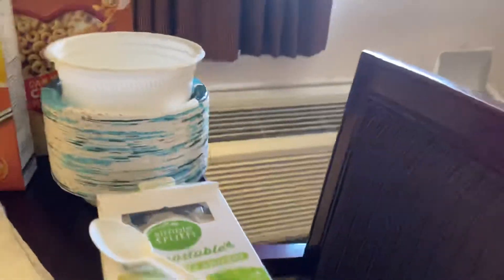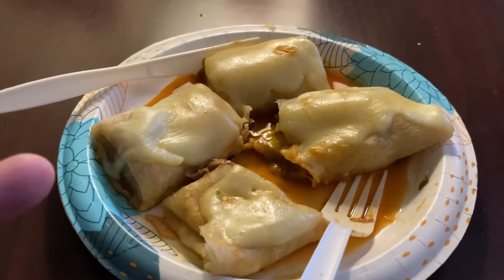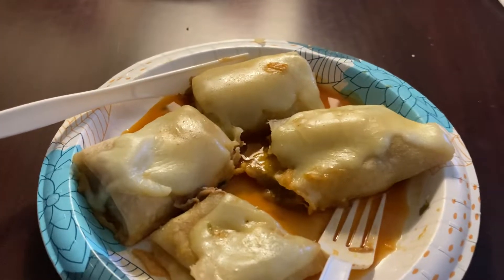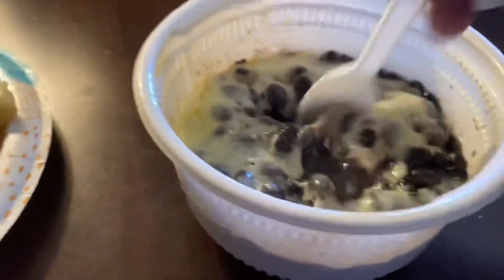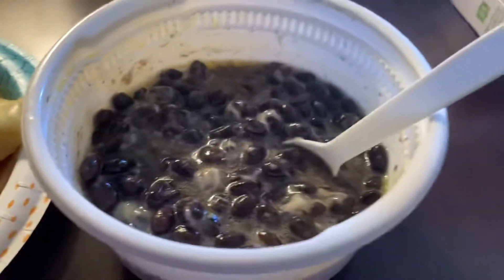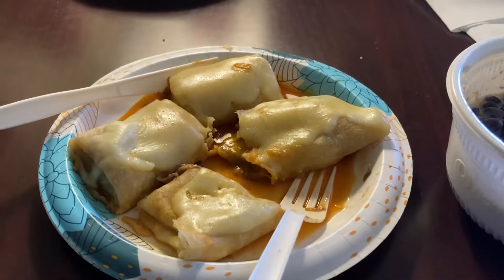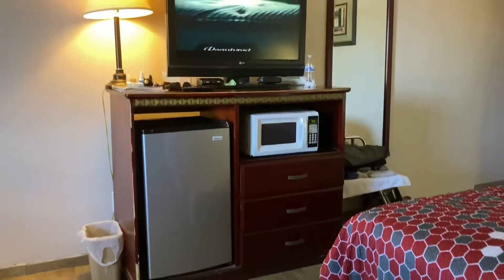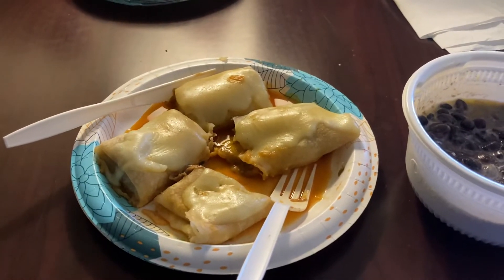Microwave ideas living in hotels. 2022.